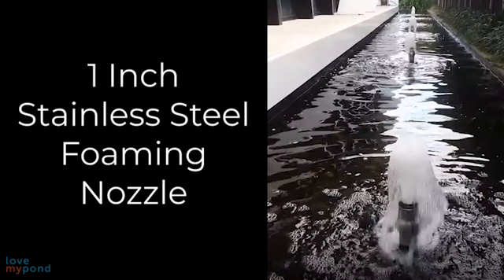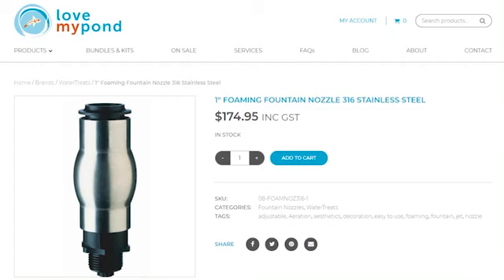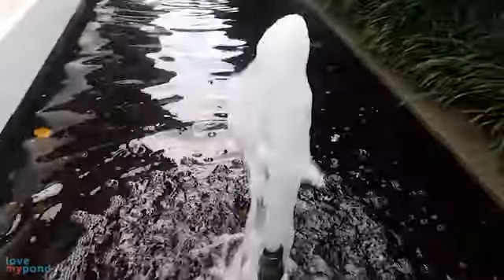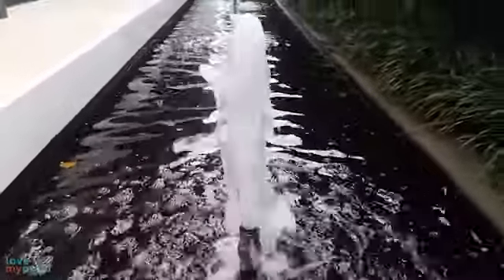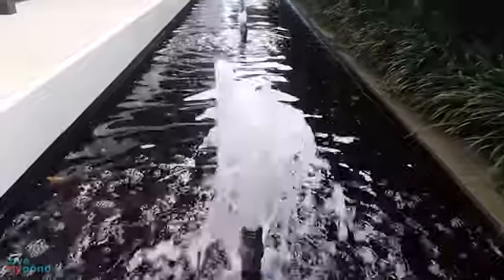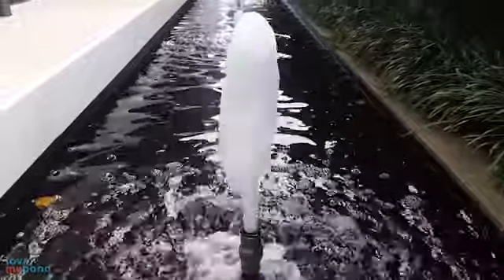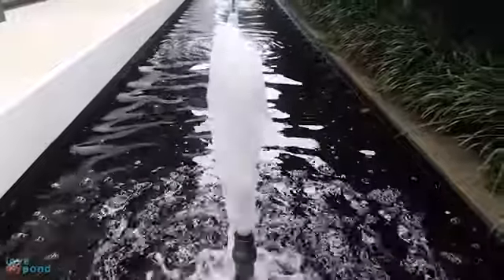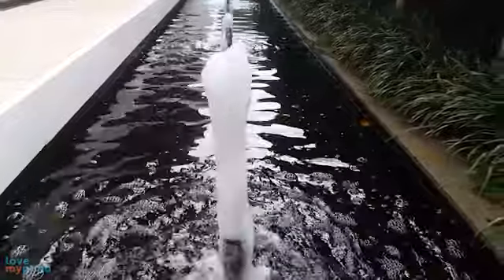See It In Action: 1 Inch Foaming Fountain Nozzle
Our 1 inch foaming fountain nozzles are a great way to add that bit of wow factor to your pond.
Make from high quality 316 stainless steel, these nozzles will also help boost your aeration and are fully adjustable depending on what kind of aesthetics you want at the time.